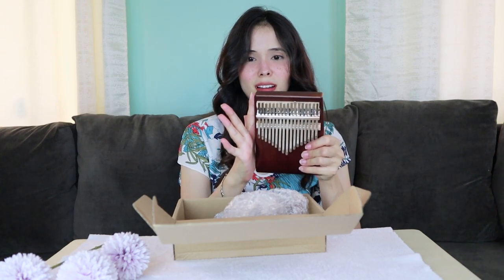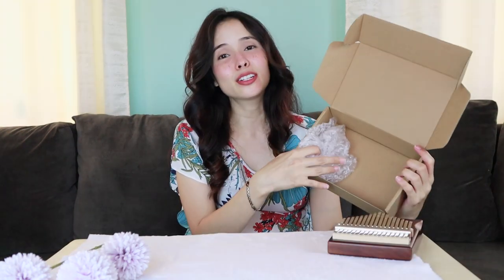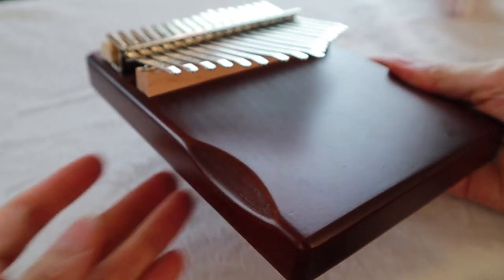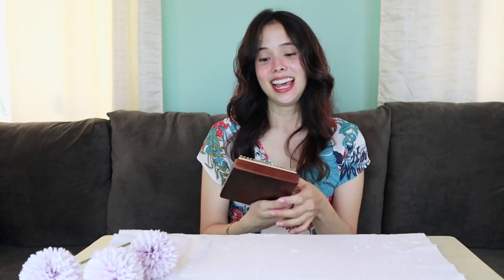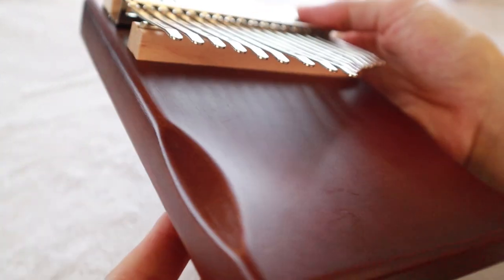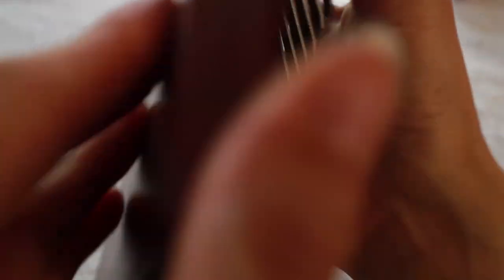I BOUGHT A 5 DOLLAR KALIMBA. This shocked me!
Kalimbuddies, my dear KALIMBUDDIES!

this is such a shocker to me!
so Lazada was on sale for the 11.11 event that they have. (yes, this video is scheduled :))) )
Then i saw, what i believe is the cheapest 17 key kalimba out there.
Of course, i needed to  get it and give it a try!

and this is what this video will revolve around.

anyway,

i am so happy you are  a part of our kalimba family. :D

love,
Robin "Tips"

P.S.
I'm officially momma Robin now ❤️👶

*link* for the kalimba:
(bought mine here)

NOTE:
if you want to use certain clips,
please inform me by reaching out through email.

for your ease and comfort, I have compiled all links to social platforms here!

and save 8% upon checkout if you are getting an item with the code: Tips_kalimba

or you can try amazon by clicking the link to mu Kalimba choices
KALIMBA CHOICES:

if you are wanting to share some love,
feel free to express it through a coffee date ☕

Psalm 115:1❤️
PSALM 115:1